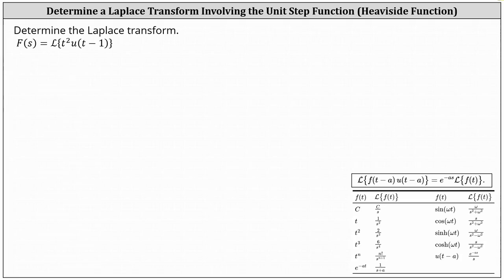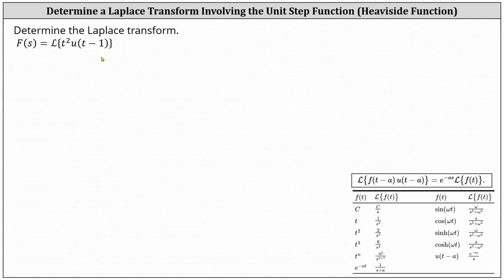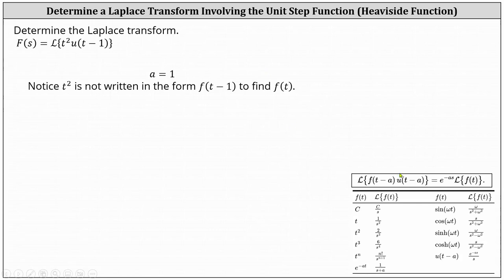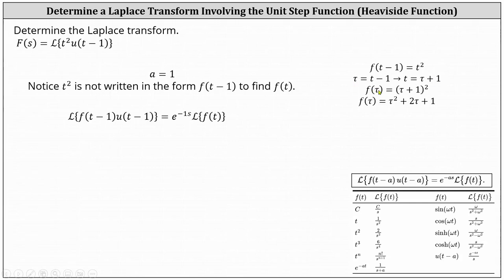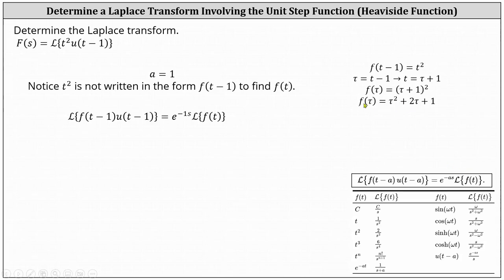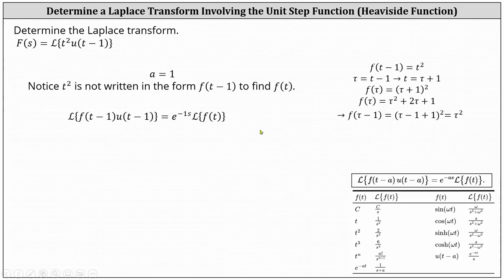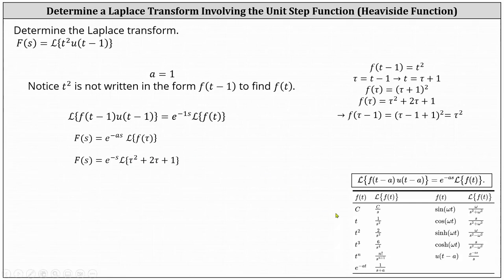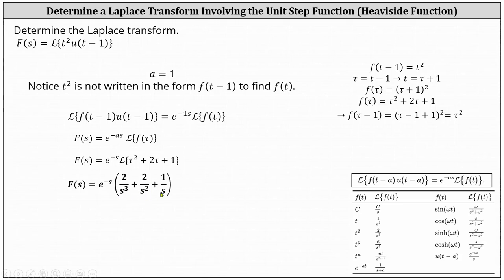Determine a Laplace Transform Involving the a Heaviside Function (Ex 3)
This video explains how to determine a Laplace transform involving a Heaviside or unit step function.